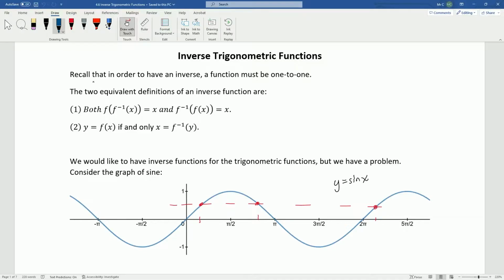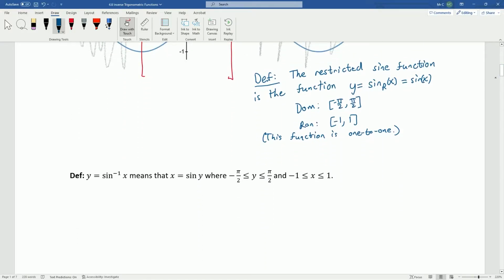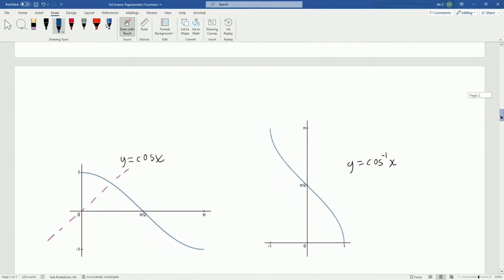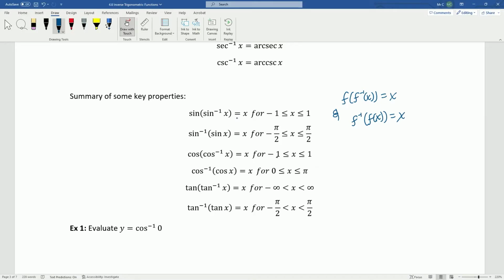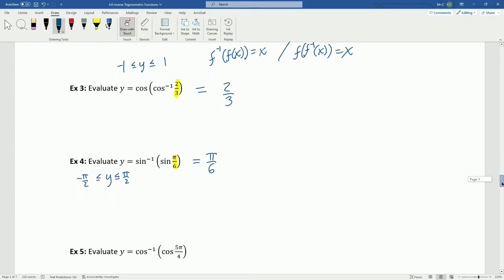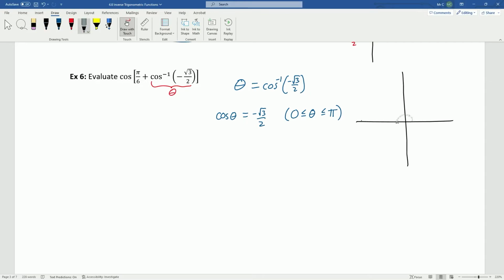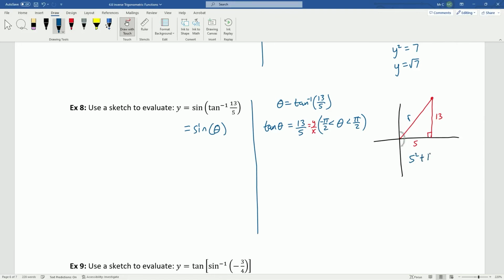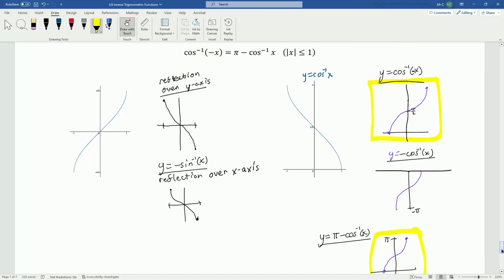Inverse Trigonometric Functions